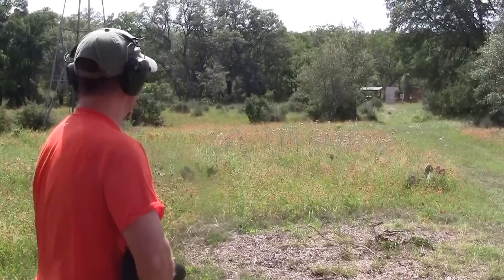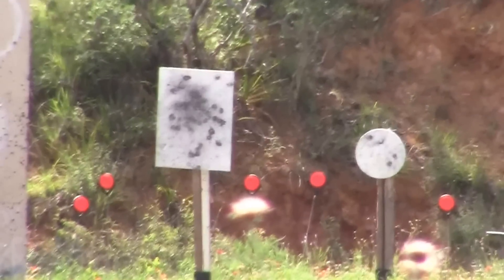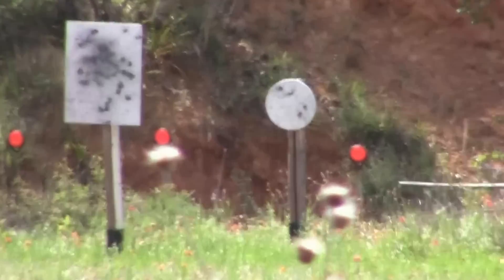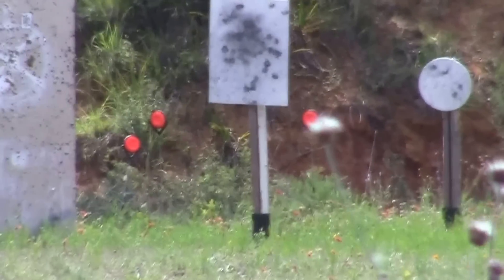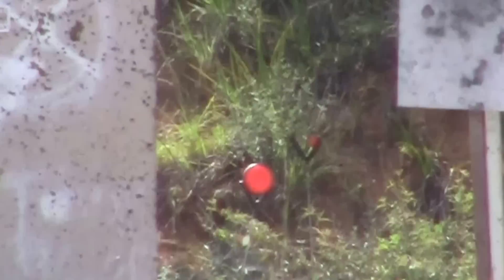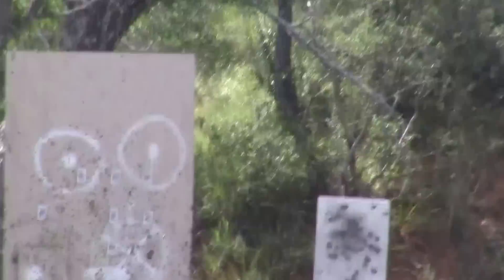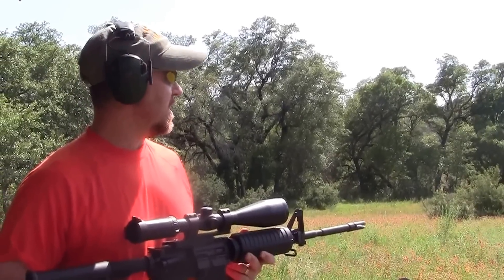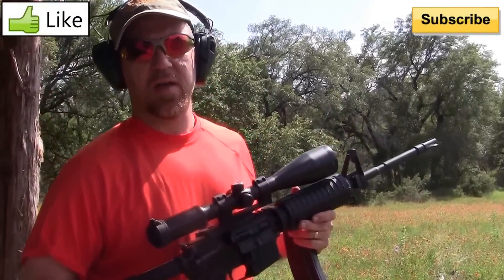Clay taregets dropped with Stag Arms 6.8 at 100 yards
Shooting my Stag Arms 6.8 SPC at 100 yards.